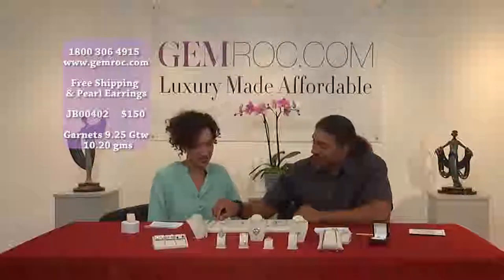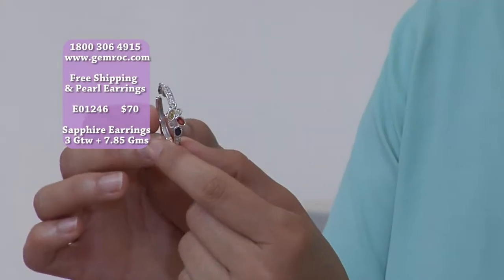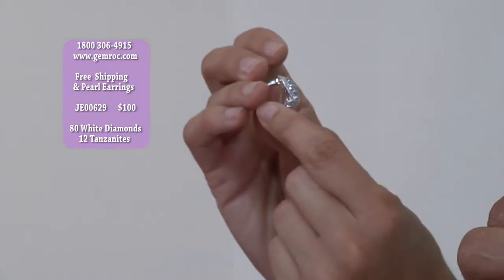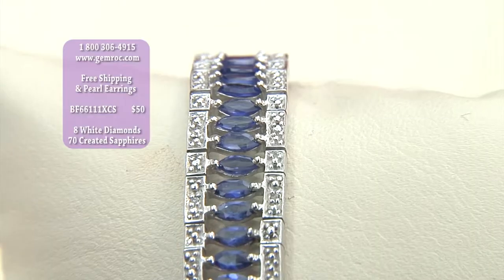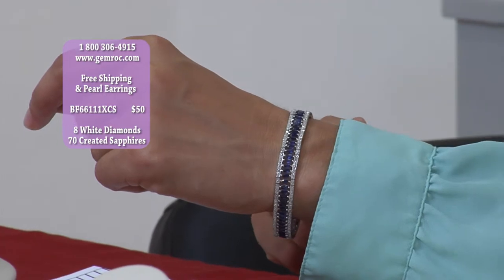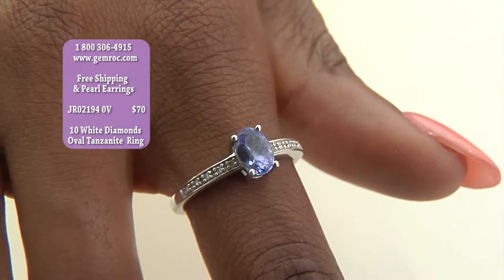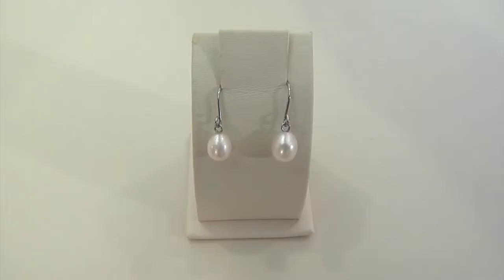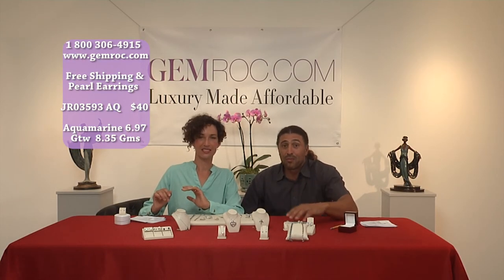Show 1 Gem Roc